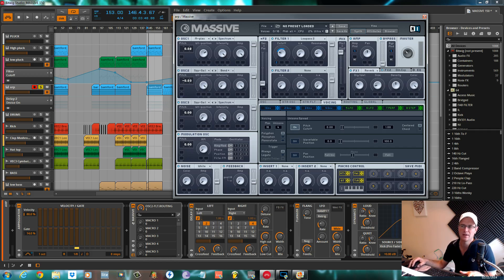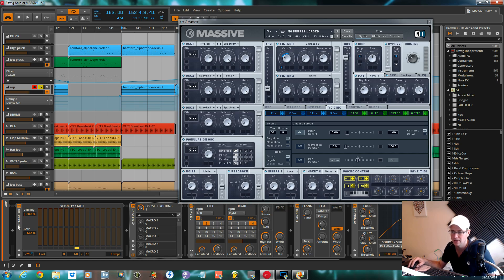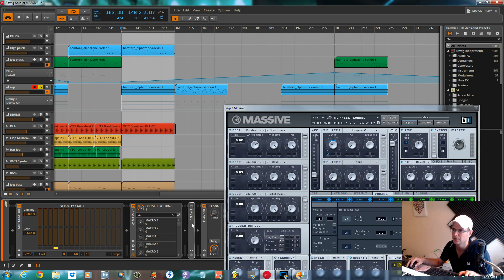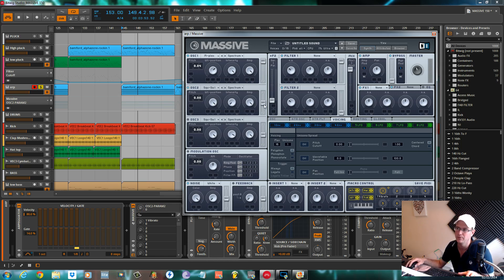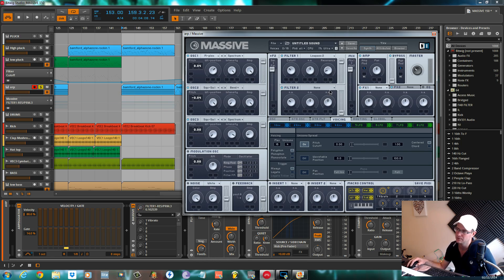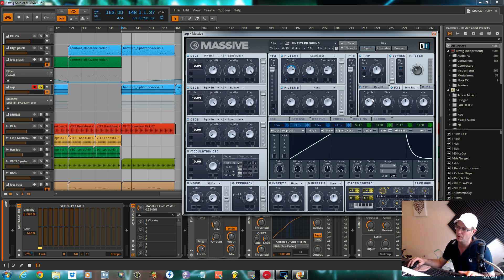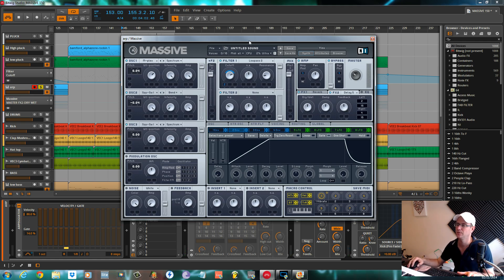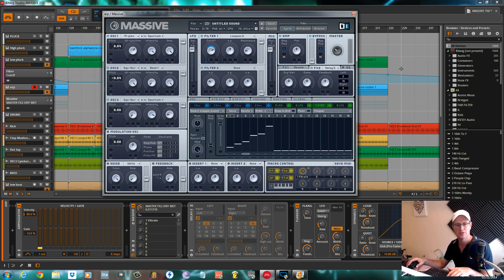NI Massive Tutorial, "Spacey" - Arp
A tutorial with commentary of how to make this "Spacey" Arpeggio using Native Instruments Massive, in Bitwig Studio. Here is a link to the full track workout where i use the patch